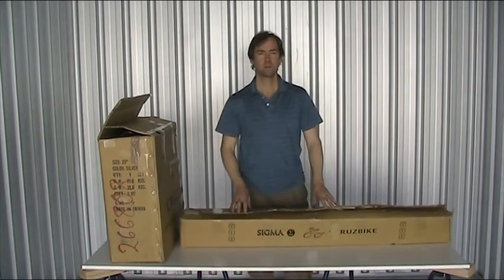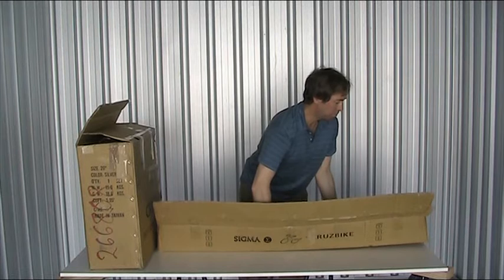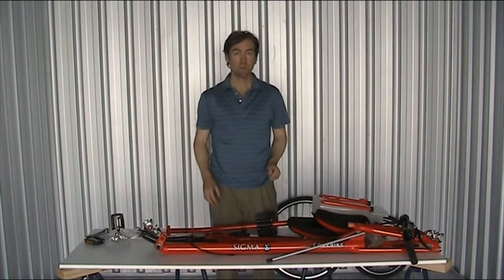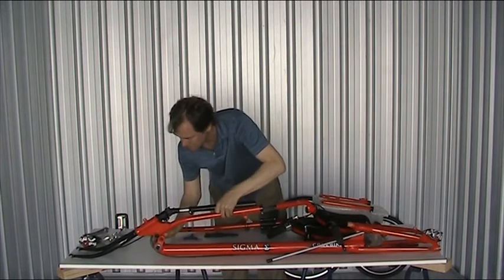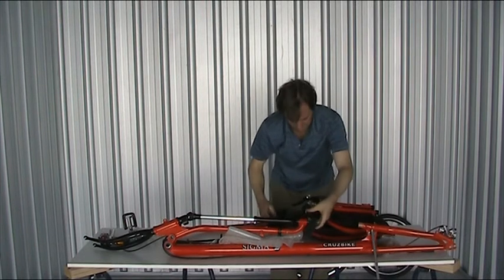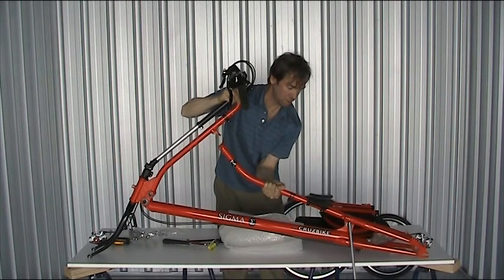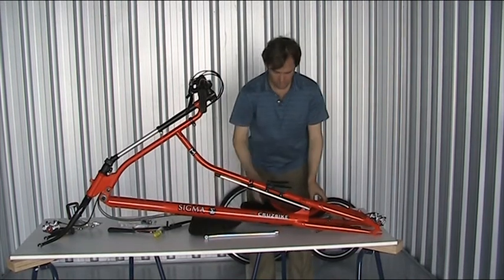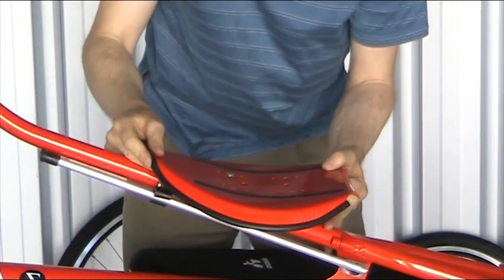Sigma Assembly, Part I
John Tolhurst, Design Director of Cruzbike Inc assembles a Cruzbike Sigma. This is a demonstration done on one of the intial short production runs of this bike.